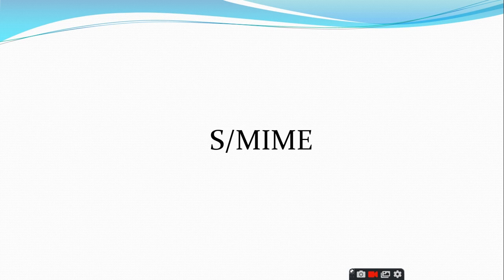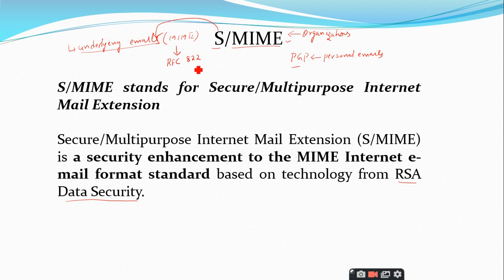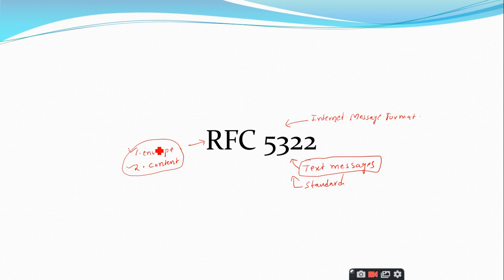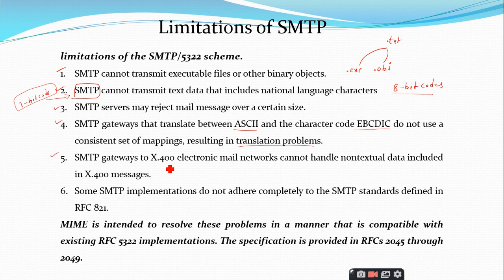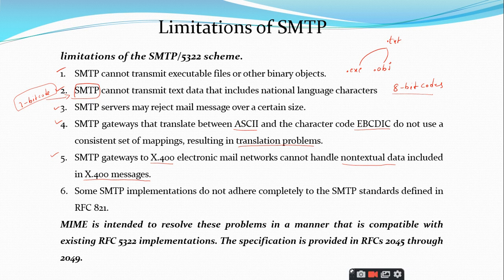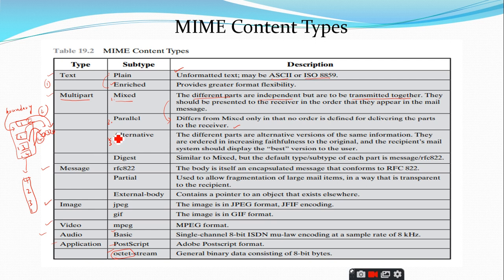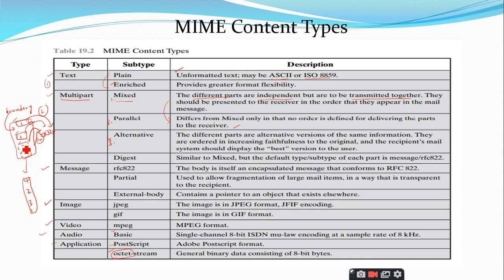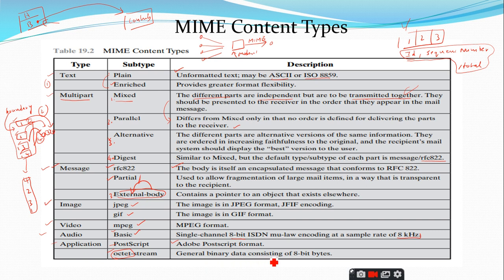RFC 5322 & MIME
1. RFC 5322
2. MIME
    2.1. Limitations of SMTP/5322
    2.2. MIME Header Fileds
    2.3. MIME Content Types
    2.4. MIME Transfer Encodings